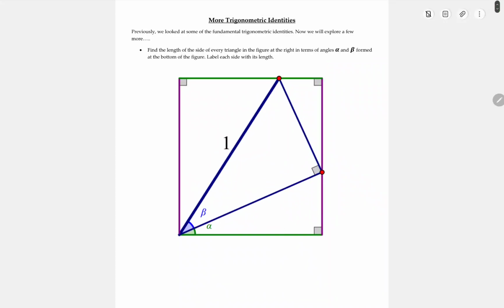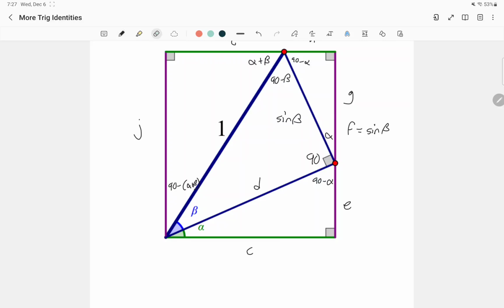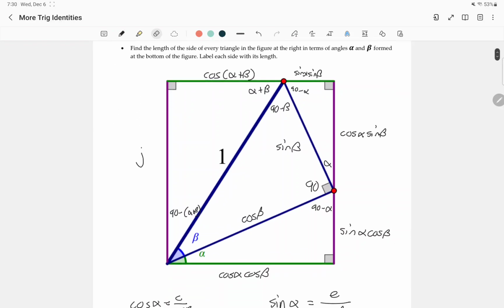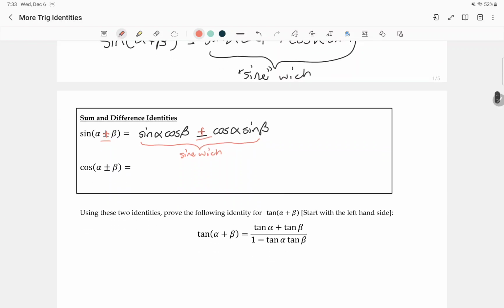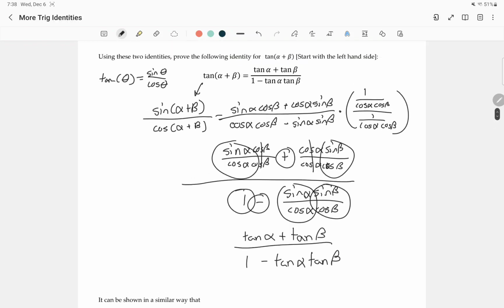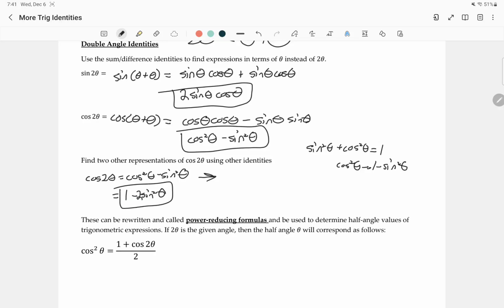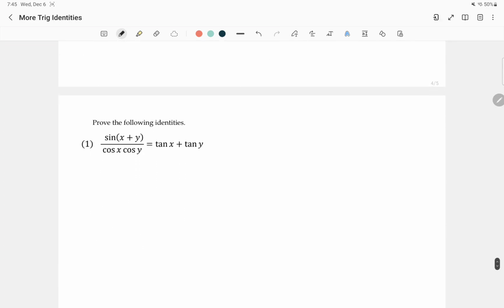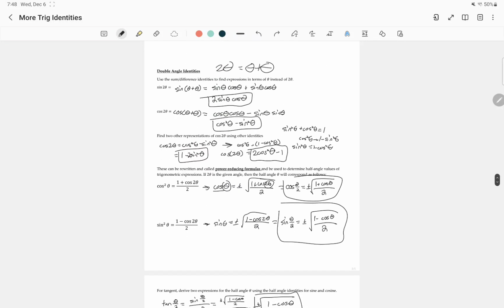Additional Trig Identities